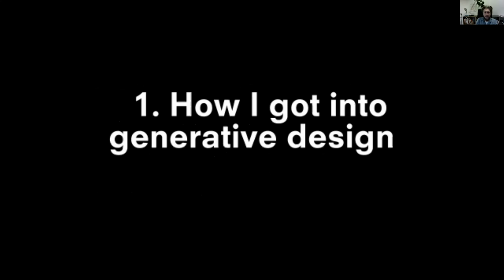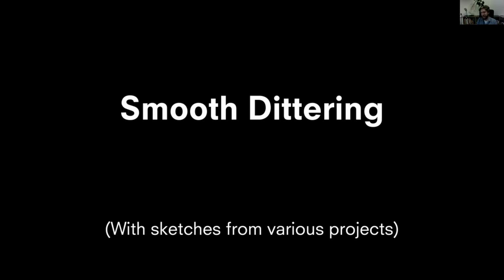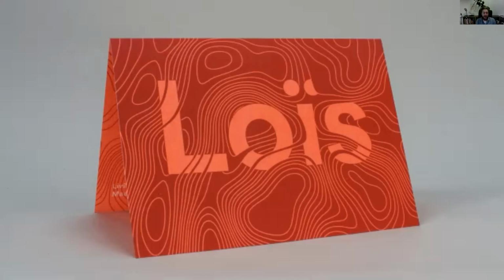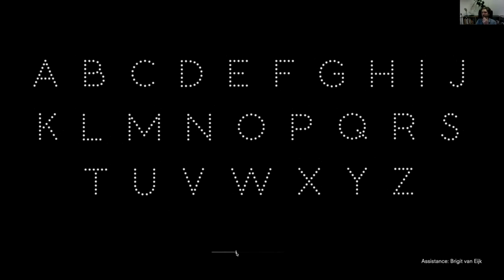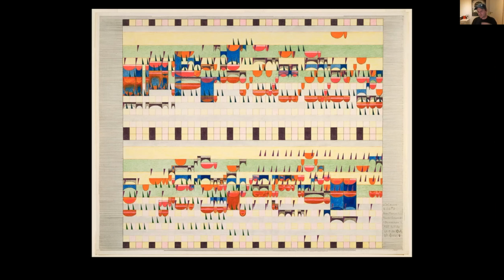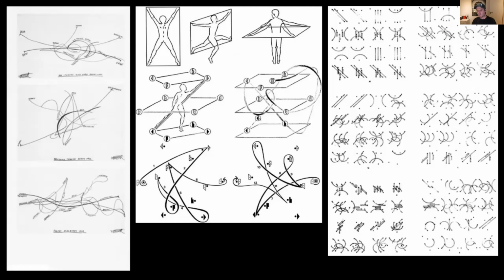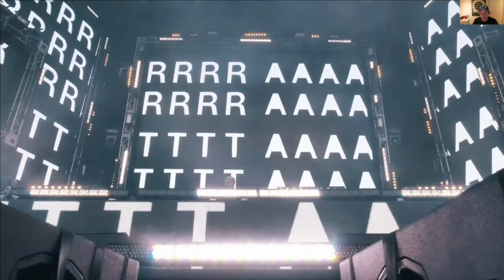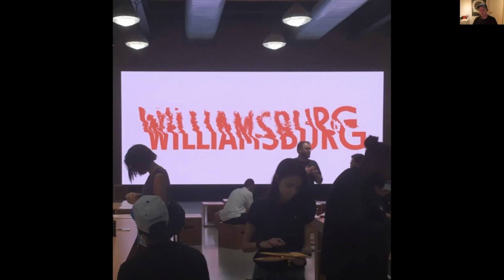DANIEL MAARLEVELD AND MITCH PAONE DMA SALON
Generating typography

Daniel Maarleveld is a graphic and motion designer based in Amsterdam. Since 2007 he has been running an independent practice, with a strong interest in generative design and kinetic typography. His work is an endless quest for unexplored possibilities of natural and mathematical principles. Recently, his practice has shifted more towards code-based motion design. In addition to his design practice, he taught at the Saturday course of the Gerrit Rietveld Academy in Amsterdam, and typography at the ArtEZ University of the Arts in Arnhem.

and

Mitch Paone

"Time is form, form is time."

A Lecture highlighting DIA's "input output" approach to approach highlighting the thinking and process behind kinetic identity design. The lecture will showcase how Mitch's background as a jazz pianist, composer and performer has developed a framework for DIA's design process, collaborations and business model with partner Meg Donohoe. Additionally, the lecture will cover the influence of new tools and technologies in DIA's design practice.

Mitch Paone is a partner and creative director of New York & Geneva based creative agency DIA Studio, which specializes in corporate and cultural visual identity systems, graphic design, and typography.